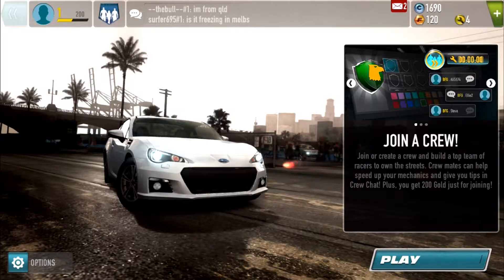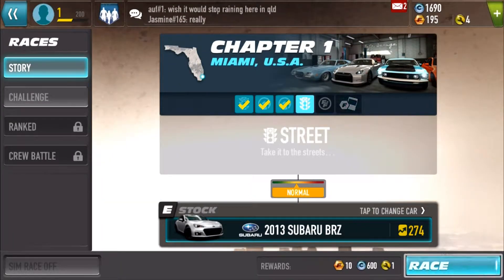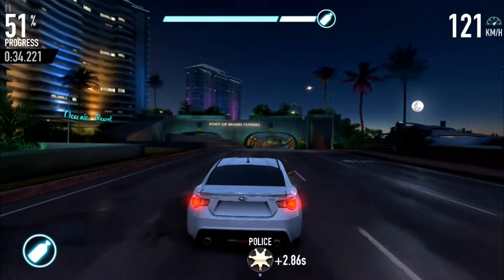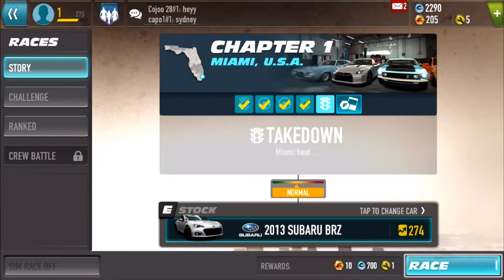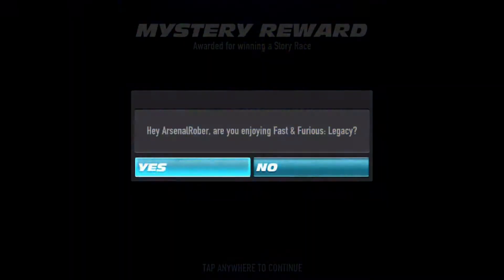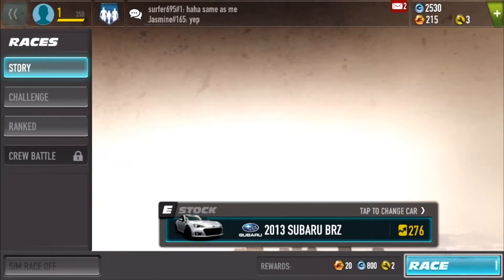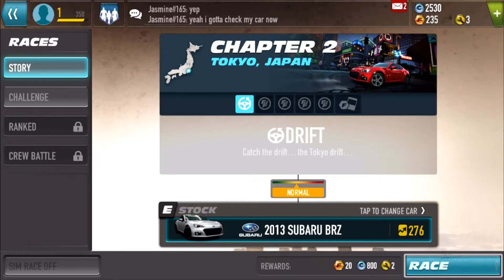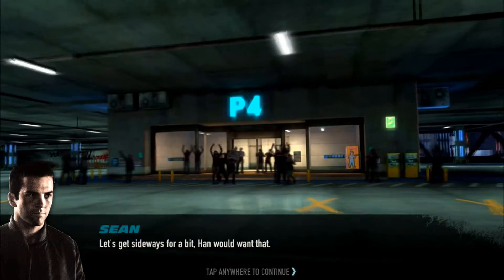Fast & Furious Legacy Gameplay Part 2 - Tokyo Drift (iOS, Android)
Fast & Furious Legacy has just come out on both iOS and Android so we give racing around the streets a shot! An interesting racer with freemium features.

GameCentre: ArsenalRobert

The ALL NEW game of the Fast & Furious Franchise is here just in time for Furious 7!

All New Story!
▶Take on iconic villains from the Fast & Furious universe in an original epic storyline!

Four All New Cities!
▶Race with the Fast Family and other drivers in Tokyo, Miami, Rio and LA!

Street Mode!
▶Weave through traffic as you take on racers, get away from cops and takedown bad guys to let them know you own the streets!

All new Drift Mode!
▶Drift your way through an all new nitrous fueled drift mode.

Crews!
▶Join or create a crew and build a top team of racers to own the streets. Crew mates can help speed up your mechanics and give you tips in Crew Chat!

Real PvP!
▶Race against other players in Ranked Races PvP mode! Win races to earn Ranks and milestone rewards. Reach Elite and compete against the top players in the world in this intense PvP mode!

Visual Upgrades
▶Customize your car with visual upgrades! Earn enough style points and you'll gain a bonus for every race you run in your tricked out ride!

Chat
▶Chat with racers from around the world! Please be sure to keep it 'family friendly' and respect your fellow racers!